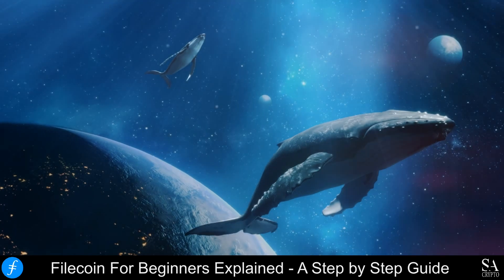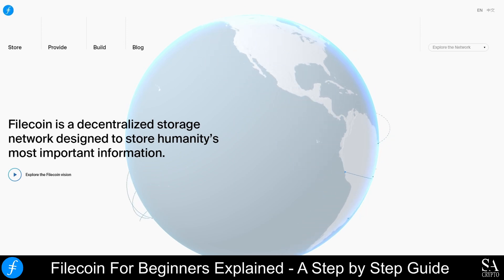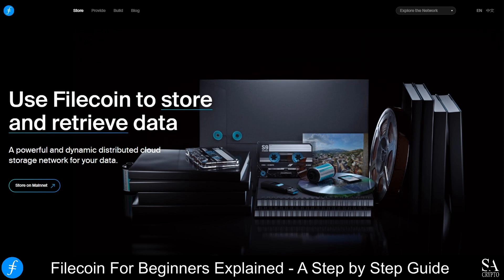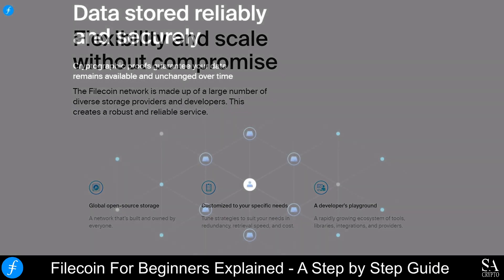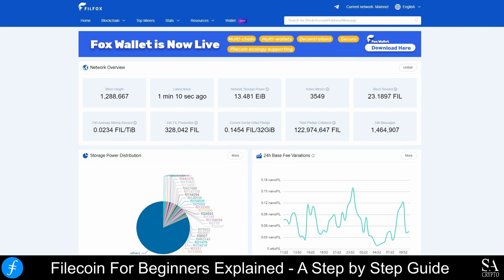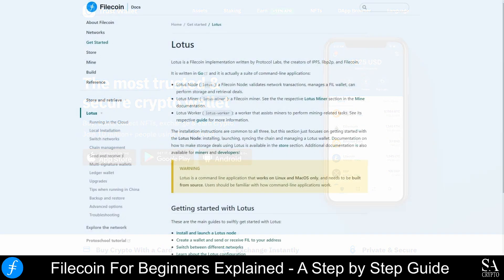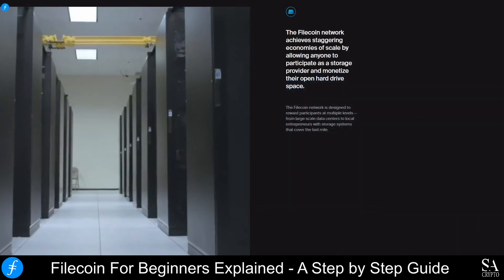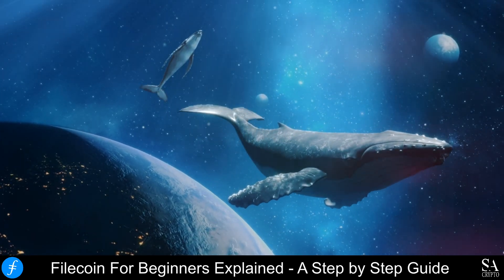Filecoin For Beginners Explained - A Step by Step Guide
Filecoin 🚀 for beginners is an explainer video for newcomers where we touch insightful points around:

- What is Filecoin?
- How to buy FIL?

Everything you need to know about Filecoin for beginners, we delve into all the information you will need to get started.

Read our Video Script:

Protocol Labs created Filecoin as an open-source, cloud-based decentralized storage network (DSN) solution that enables anyone to rent out spare storage space on their computer or to rent space from another computer on the network. Centralized storage solutions, such as Google storage or Dropbox, are always at the risk of being hacked, which puts user data at a risk, but Filecoin removes the need to store data centrally and secures data by splitting it up and recombining it when the user requests it. Filecoin is particularly useful for enterprises that are seeking new ways of storing and retrieving big volumes of data securely, as it greatly reduces the risks of systems being hacked and data being compromised. It is also faster, cheaper and more efficient than most centralized storage solutions.

It is being created by Protocol Labs, spearheaded by Juan Benet, a computer scientist and engineer. Juan Benet is the founder of Protocol Labs and he created Filecoin. He is an American computer scientist and engineer and he is the creator of the InterPlanetary File System (IPFS), which is an open-source, peer-to-peer, decentralized web protocol. In addition to IPFS, he also created Libp2p, IPLD (InterPlanetary Linked Data), Multiformats, CoinList, and the SAFT Project (simple agreement for future tokens).

Filecoin is built on top of the InterPlanetary File System (IPFS), which allows the network to store and share data on a web-based decentralized network. The amount of storage available on the Filecoin platform has surpassed the 2.5 billion gigabytes (2.5EiB) threshold. Filecoin has created a larger free market for data storage by using millions of computers to create a massive storage network, and this drives the price of storage down significantly. Filecoin helps the environment in its own way, by using the space and resources on existing computers Instead of building new ones. The risk of being hacked is greatly reduced because the network is decentralized, data is split up and there is no single point of attack or access. The Filecoin Frontier Accelerator is an initiative launched in 2021 by LongHash Ventures and backed by Filecoin, where 11 startups will participate in a 12-week accelerator program and receive $20,000 in grant funding.

The FIL coin is native to the Filecoin network and is used as payment for storage services. It also gives miners to ensure files are stored reliably over time, as FIL coins could eventually become highly valuable and these coins can be traded on some of the most popular exchanges.

FIL coins are listed on a variety of trusted exchange platforms, such as Coinbase, Huobi Global, and Binance. By creating an account on one of these exchanges, you will be able to purchase tokens which can then be transferred to your secure wallet.

Filecoin is in the process of creating a community-driven, decentralized storage solution that is cheaper, faster and more secure than centralized storage networks. The idea is to create a type of digital marketplace where people can buy and sell storage and to eliminate the need for enterprises and corporate entities to continuously buy more storage space by utilizing free, unused hardware space that already exists.